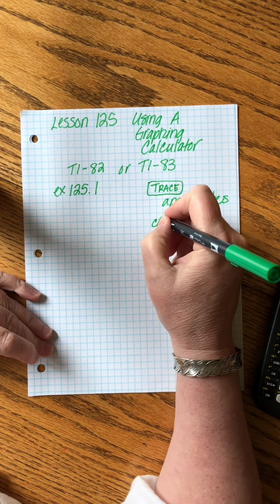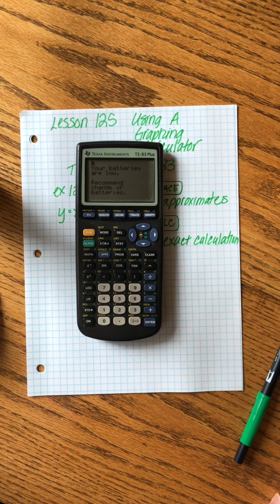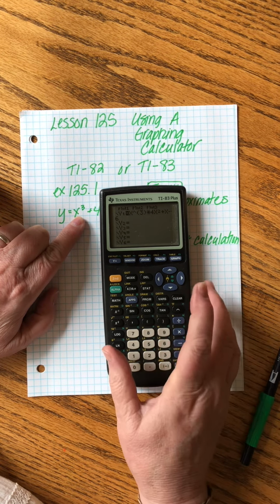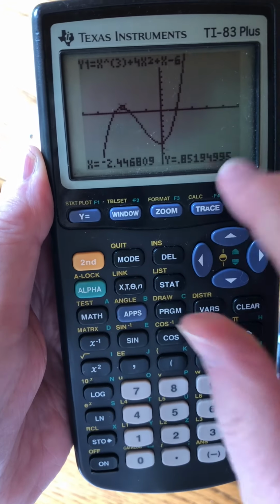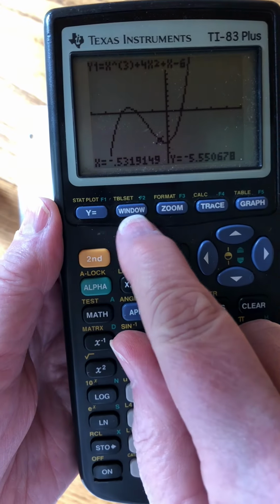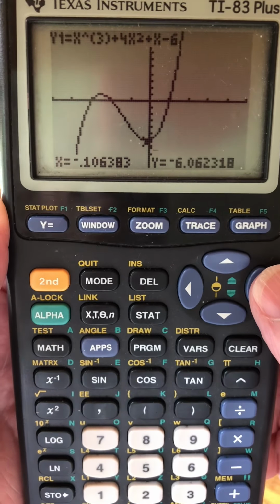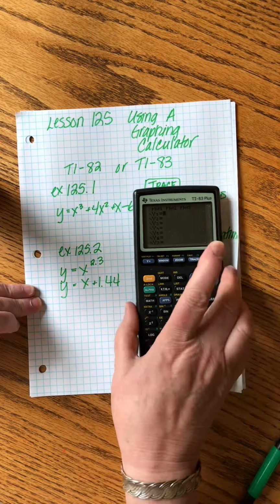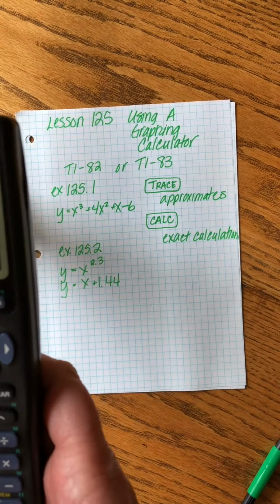SAXON ADVANCED MATHEMATICS | LESSON 125 | PART 1 OF 2